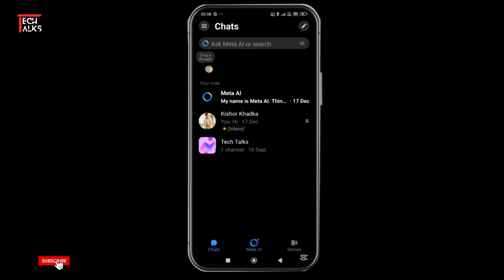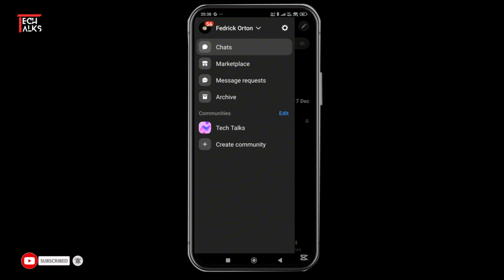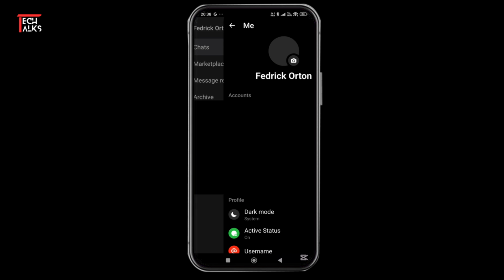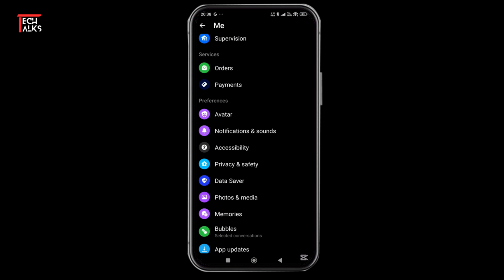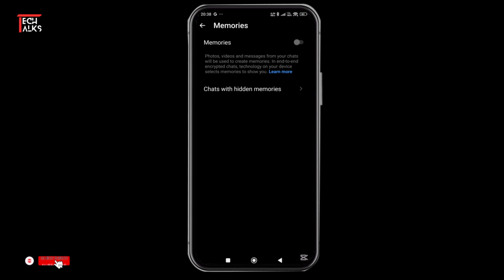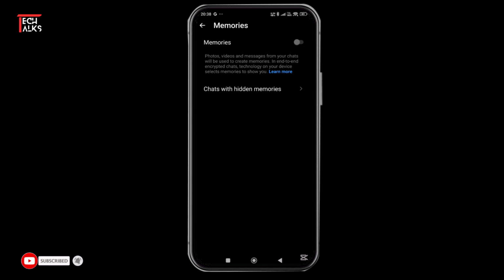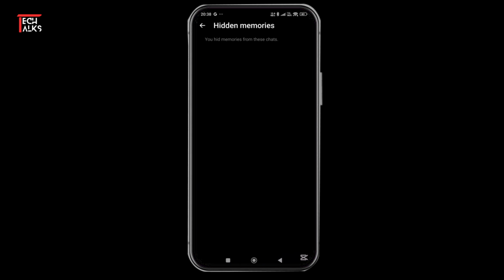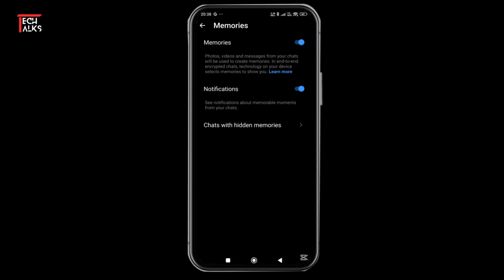How To See Memories on Messenger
Want to relive your favorite moments? Learn how to turn on memories notifications on Messenger and enjoy revisiting special chats and shared memories! 🕰️ This quick and easy tutorial will show you step-by-step how to enable Messenger chats memories and keep those nostalgic moments right at your fingertips. 🌟

In this video, you'll discover:

How to turn on Messenger chats memories notifications
A guide to accessing special memories on Messenger chats
Insights into managing your Messenger memories settings
Bonus tips on how to turn off Facebook memories if you need a break
Watch now to enable Messenger memories notifications and celebrate your shared history with friends and family. 💬❤️

Timestamps:
00:00 Introduction
00:30 What Are Messenger Chats Memories?
01:15 How to Turn On Memories Notifications in Messenger
03:00 How to See Special Memories in Messenger Chats
04:30 Tips for Customizing Facebook Memories

MessengerMemories MessengerChatsMemories FacebookTipsWant to relive your favorite moments? Learn how to turn on memories notifications on Messenger and enjoy revisiting special chats and shared memories! 🕰️ This quick and easy tutorial will show you step-by-step how to enable Messenger chats memories and keep those nostalgic moments right at your fingertips. 🌟

Timestamps:
00:00 Introduction
00:30 What Are Messenger Chats Memories?
01:15 How to Turn On Memories Notifications in Messenger
03:00 How to See Special Memories in Messenger Chats
04:30 Tips for Customizing Facebook Memories